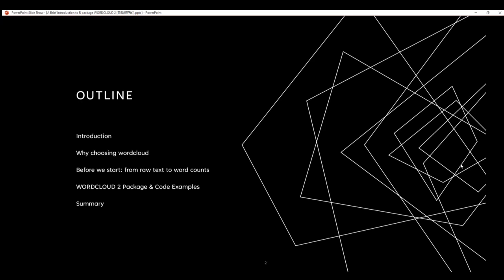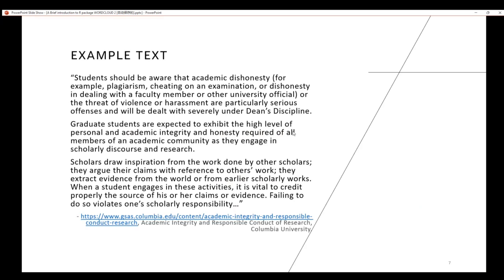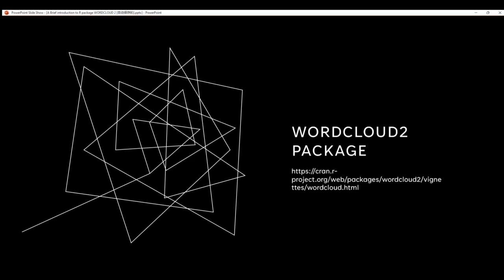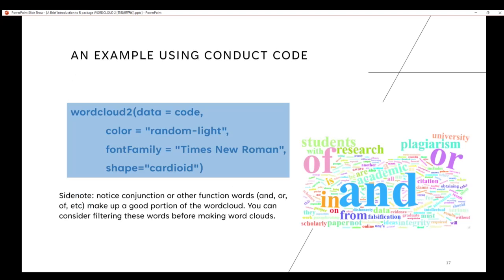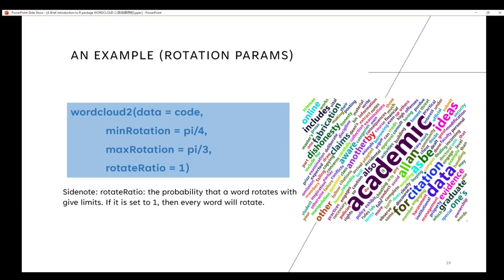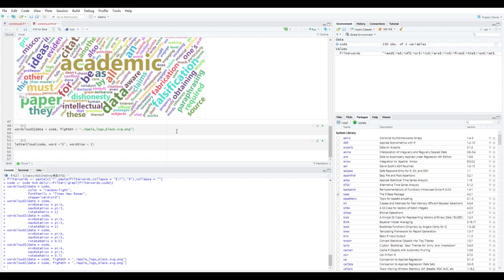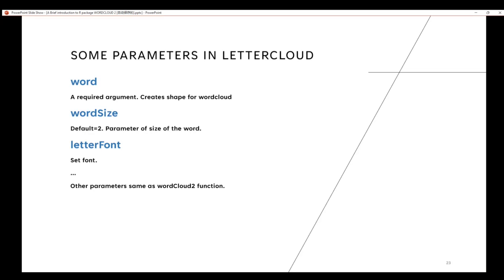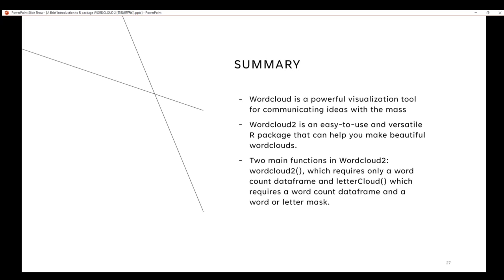A Brief introduction to R package WORDCLOUD2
This is a tutorial video for STAT 5702 EDAV class. Created by Alex Guo and Jack Gao.